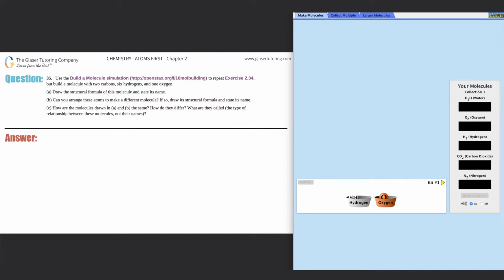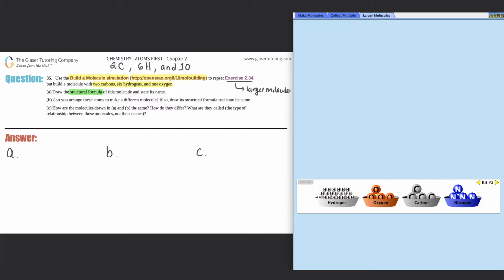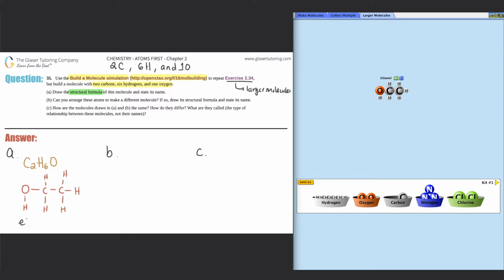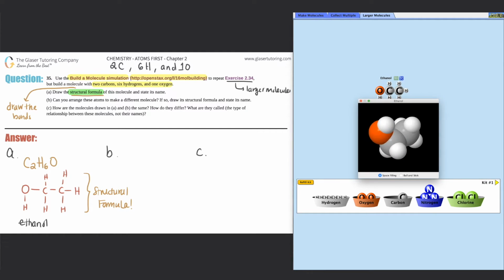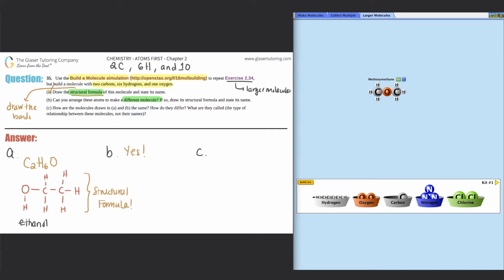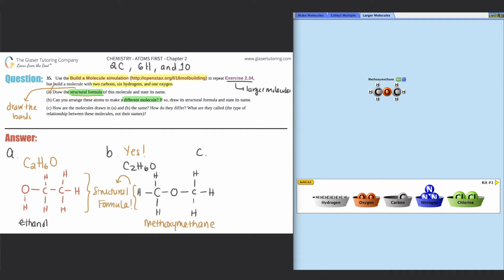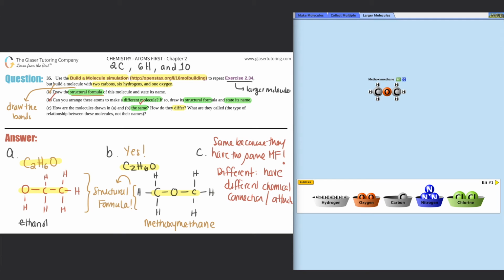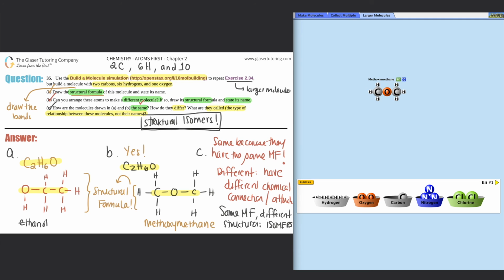2.35 | Use the Build a Molecule simulation ( to repeat Exercise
Use the Build a Molecule simulation to repeat Exercise 2.34, but build a molecule with two carbons, six hydrogens, and one oxygen.
(a) Draw the structural formula of this molecule and state its name.
(b) Can you arrange these atoms to make a different molecule? If so, draw its structural formula and state its name.
(c) How are the molecules drawn in (a) and (b) the same? How do they differ? What are they called (the type of relationship between these molecules, not their names)?